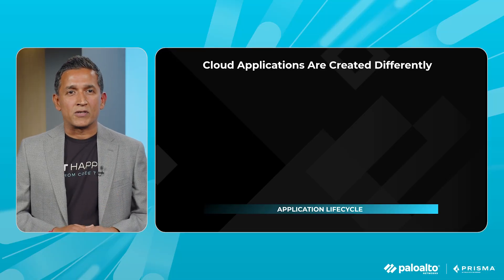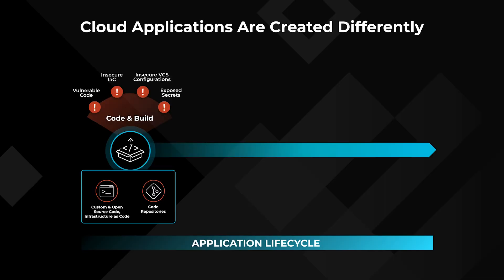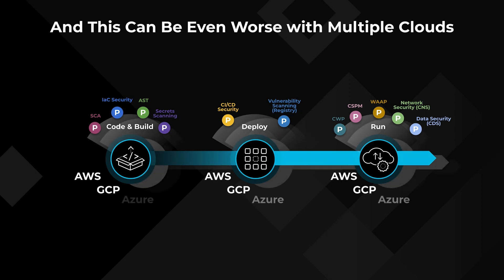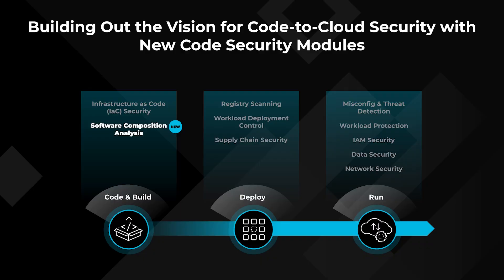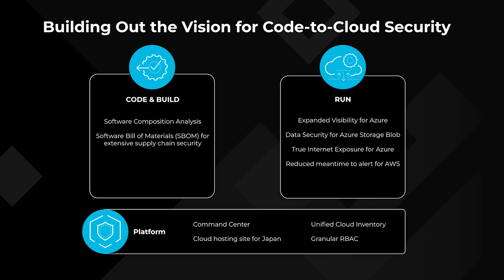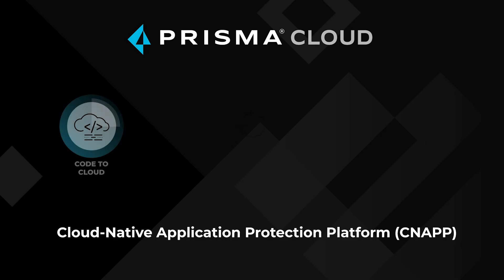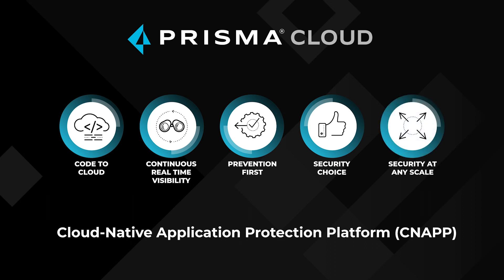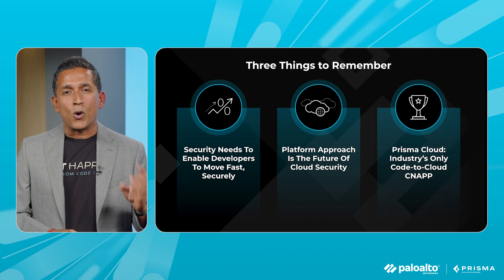Shift Happens: Be Ready With Code-to-Cloud CNAPP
There is no debate that the majority of applications have moved to the cloud, creating a demand for cloud-native security. With the move to deliver applications through a cloud infrastructure (or for most of us, a hybrid and multicloud infrastructure) comes a host of risks in every stage of the application lifecycle.

Fret not, Cloud-Native Application Protection Platforms (CNAPP) are here to help.

Contents of this video:

00:00 - Intro
01:04 - The Basics of Cloud Applications
01:56 - Securing the Application Lifecycle
3:03 - The Industry's Only Code-to-Cloud CNAPP
05:11 - The 5 Principles of CNAPP
06:34 - Conclusion: The Future of Cloud Security